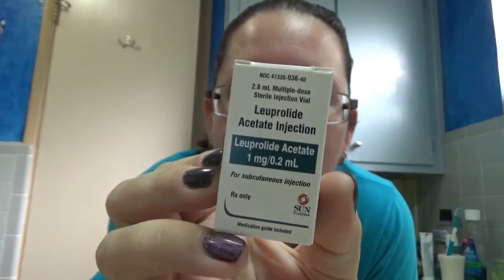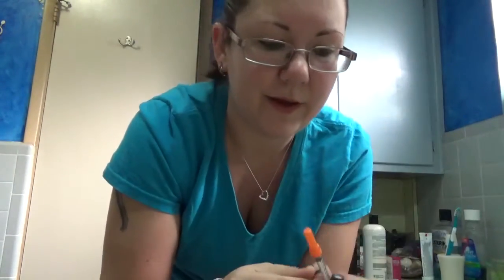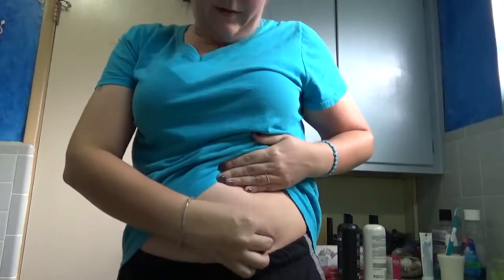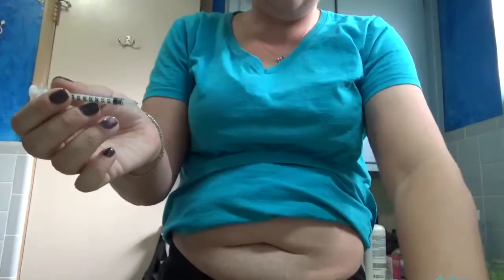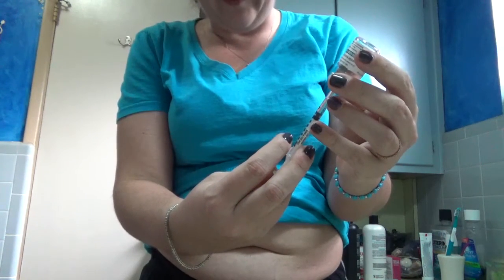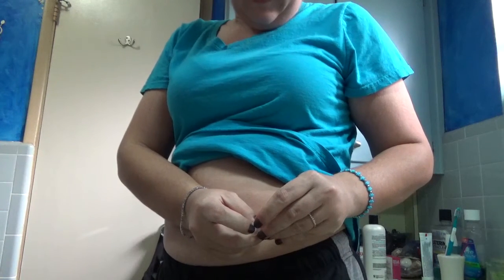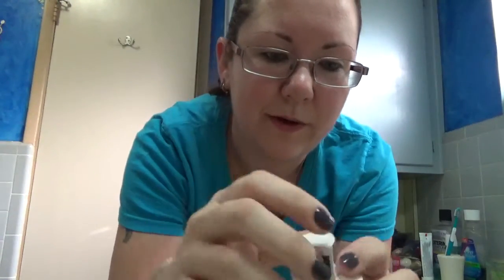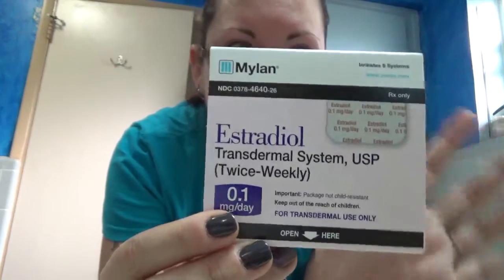IVF Journey - Lupron shot and Estrogen Patch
Hey everyone!! Thanks for following the journey. I got a new video camera (YEY!) and decided to try it out today and film my Lupron injection as well as my first Estrogen Patch application.

Hope you all enjoy! Thank you for your support!